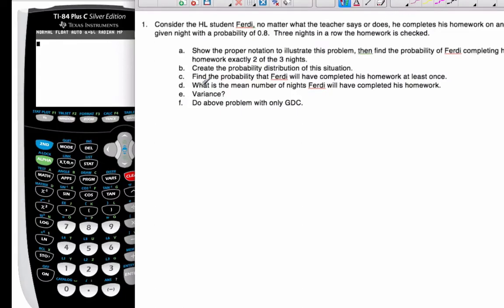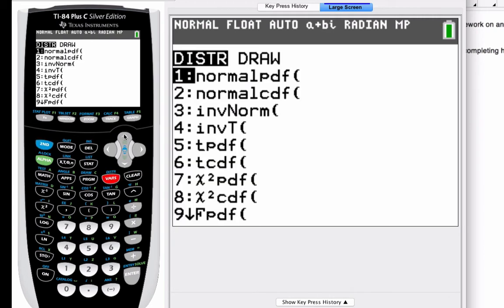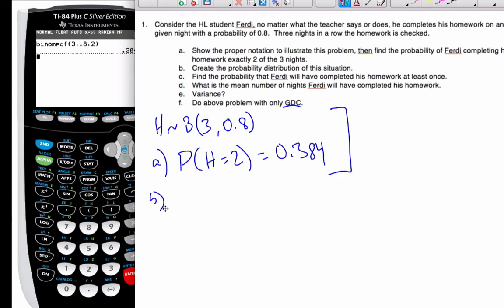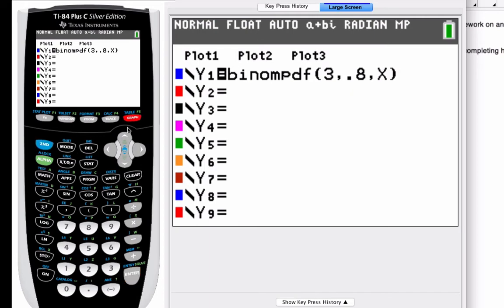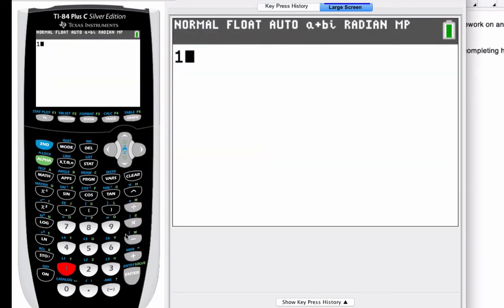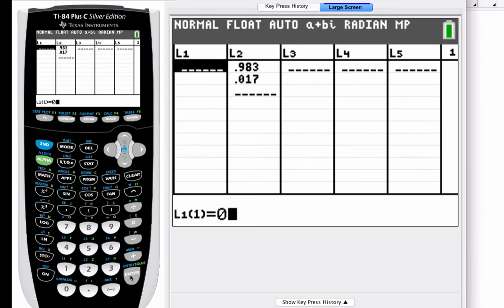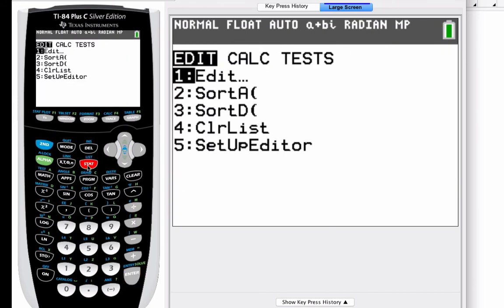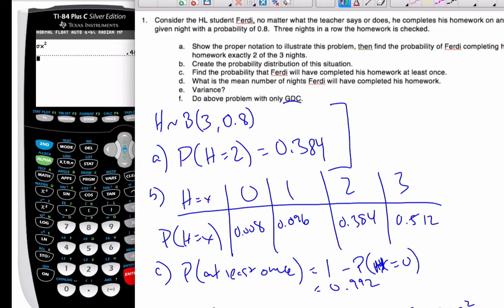IB HL Math - 11.02.1 Binomial Distribution - GDC